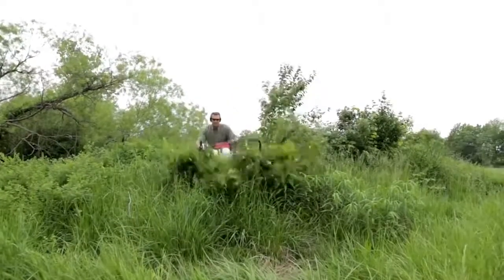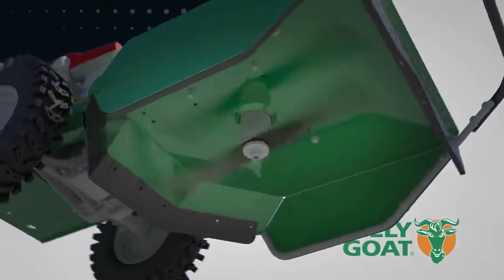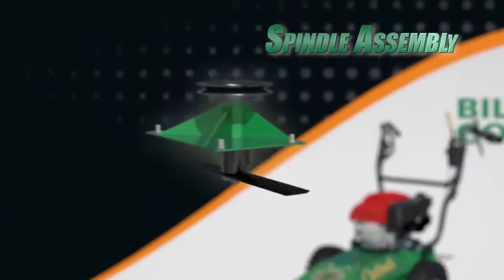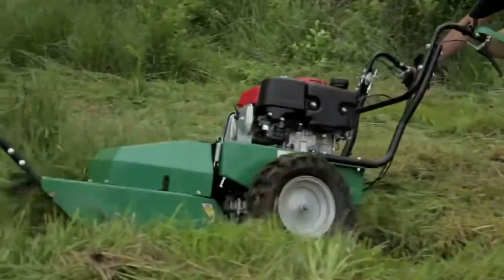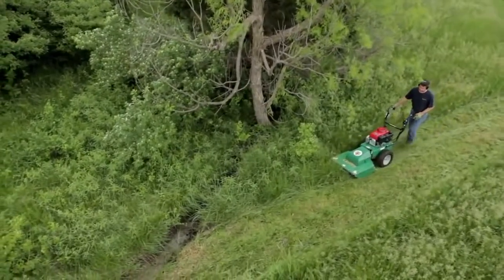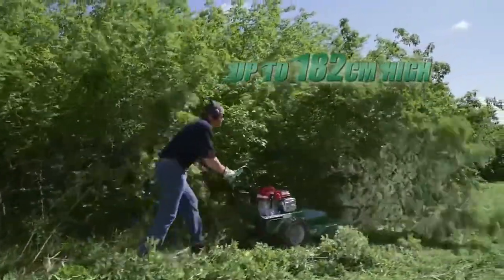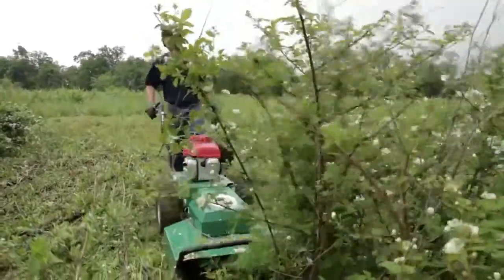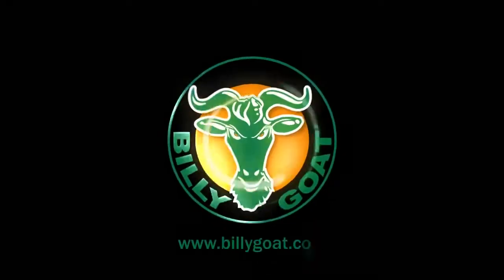Billy Goat Slasher Lawn Mower For Hire Warragul Drouin PH 0356 235005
FOR HIRE - Warragul Equipment Hire PH 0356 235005.  Commercial Billy Goat Slasher For Hire.

Weekend special - Hire for a whole weekend and only pay for one day.

The BC26HHEU has a 26 in wide deck with higher tip speed for improved speed and cut quality. The Tuff Torq™ hydrostatic transmission with fully automatic Enhanced Traction Control (ETC) offers superior traction on uneven terrain and handles slopes up to 20-degrees. The pivoting brush deck hugs the ground for a better cut, minimizing scalping and the cut height is adjustable from 1.77 in to 3.74 in.

Ergonomically-angled plow-style handles with padded grips provide comfort and protection. And direct from-the-handle forward and reverse lever, the user can operate the motion of the machine with ease.

VC Traders, 173 Queen St, Warragul
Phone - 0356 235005